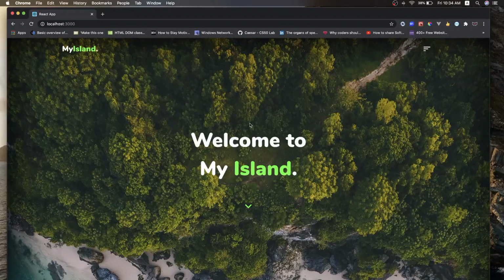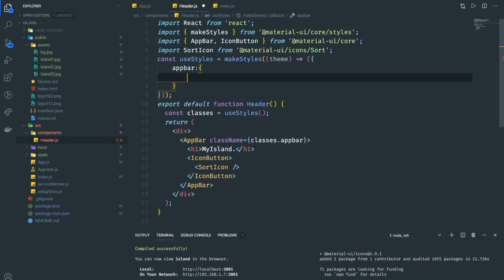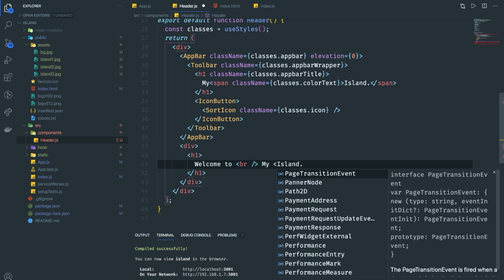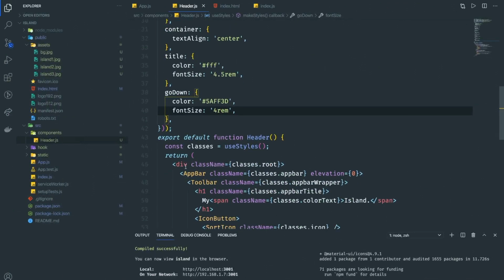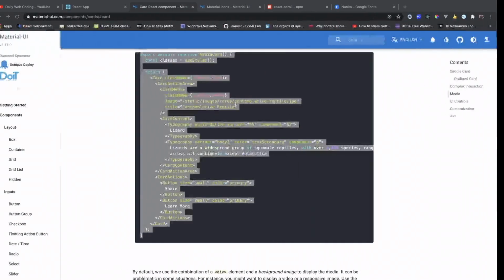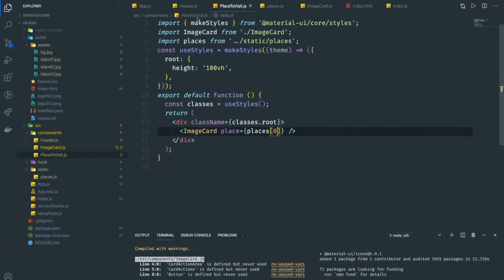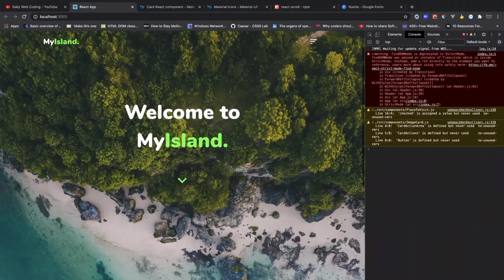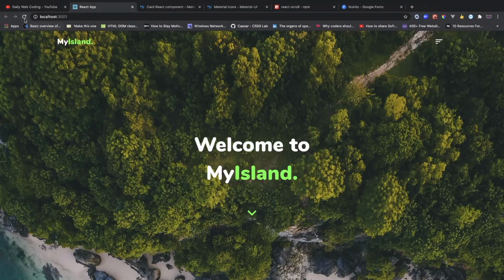Build landing page with React and Material UI.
In this video, I am going to show you how to build a cool landing page with react and material UI.